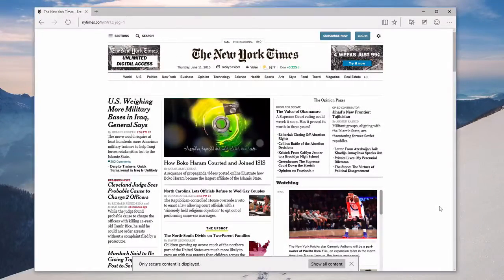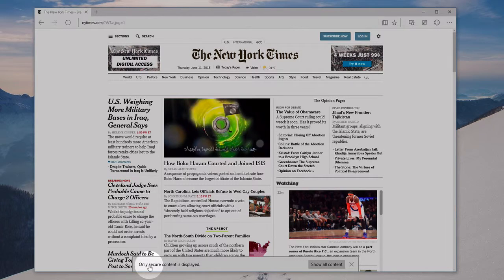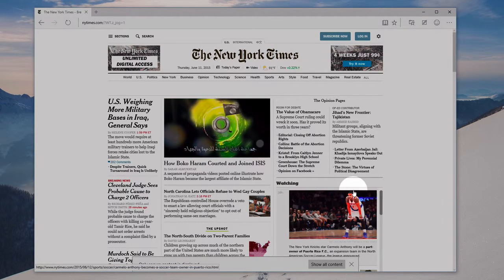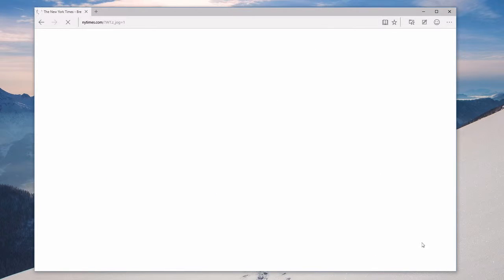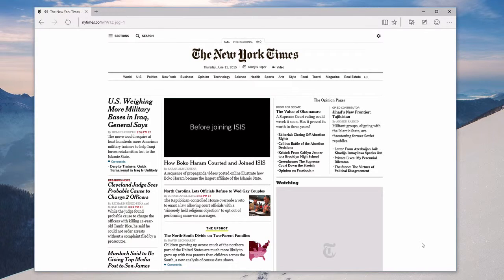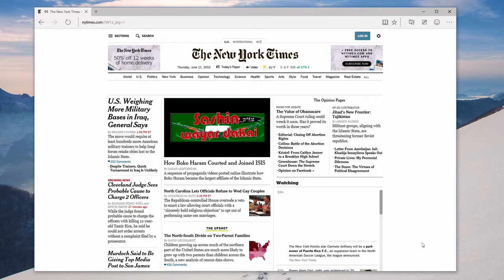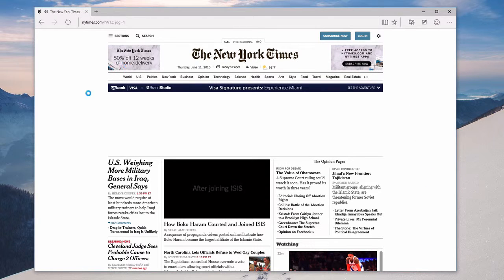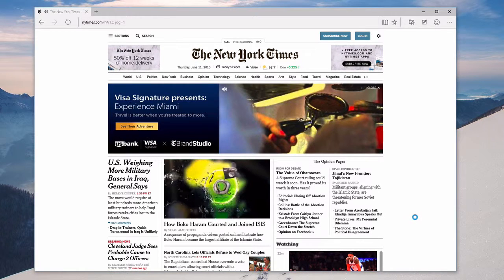Edge - insecure content blocking